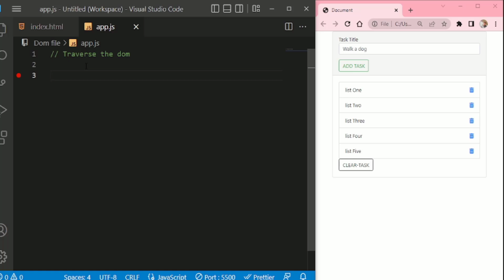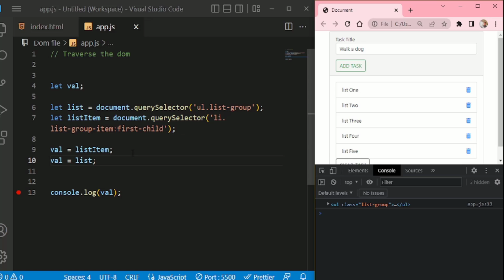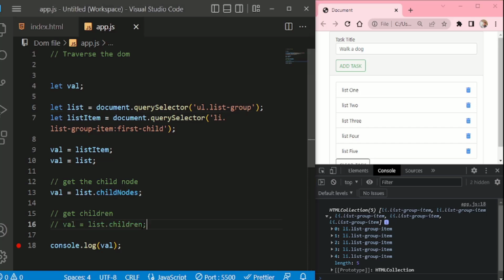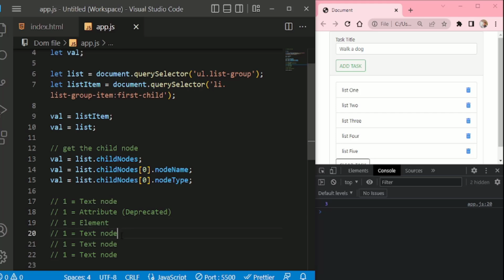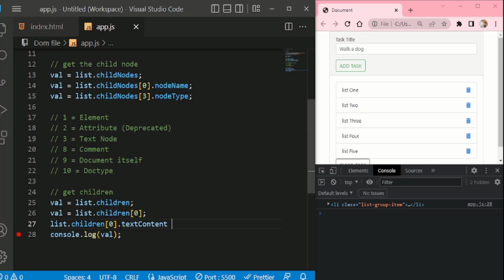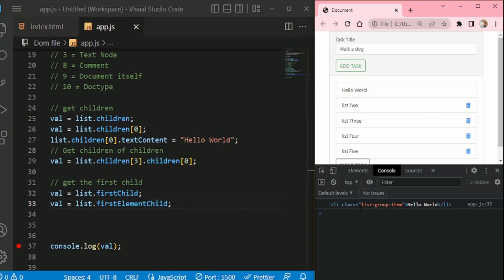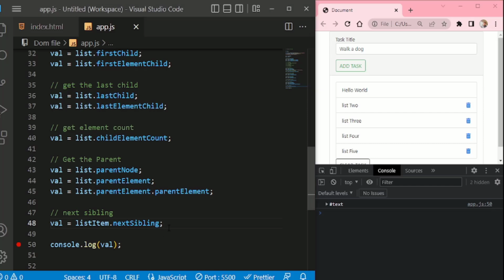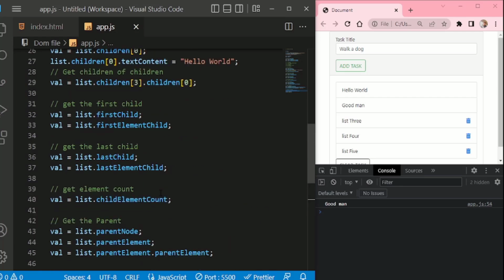traverse the dom